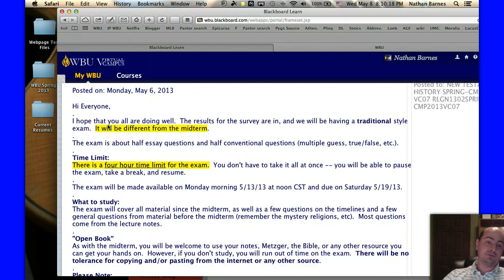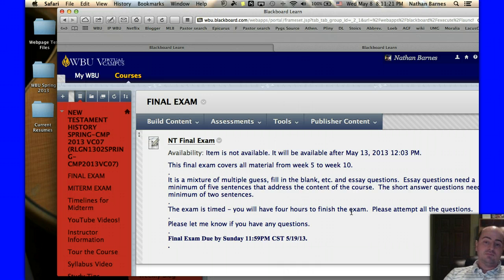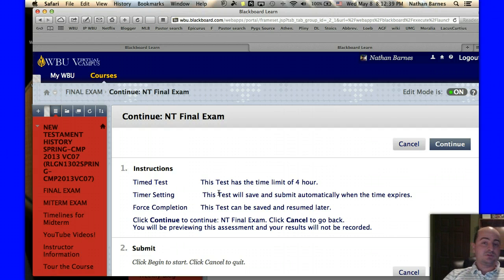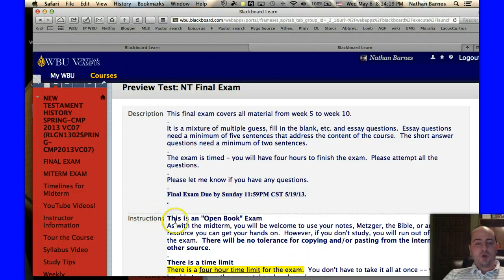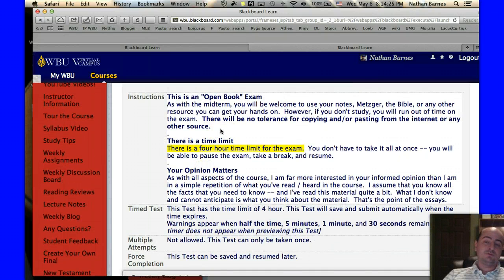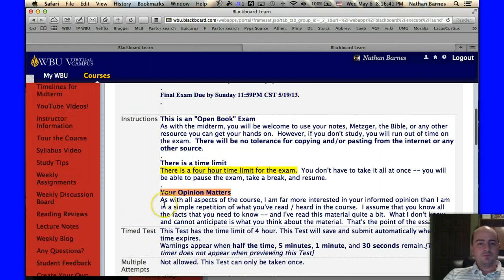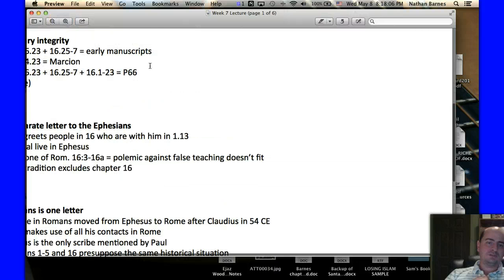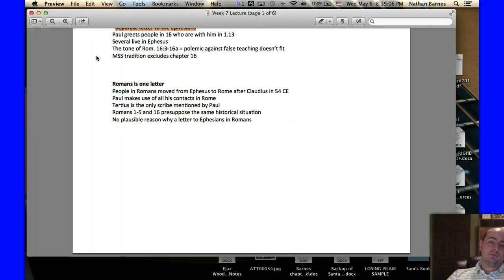Final Exam RLGN1302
Final Exam RLGN1302 Spring